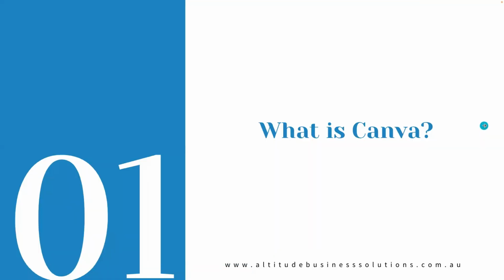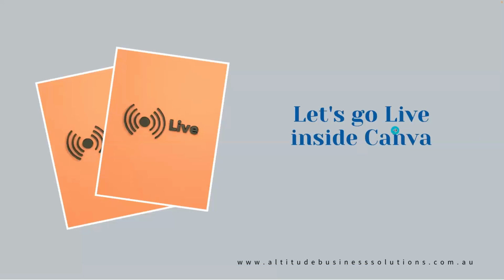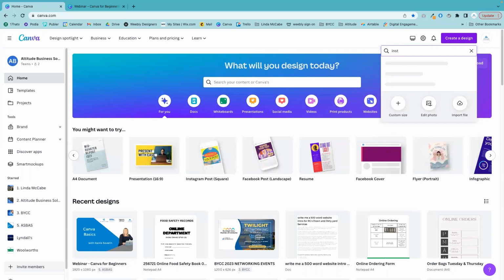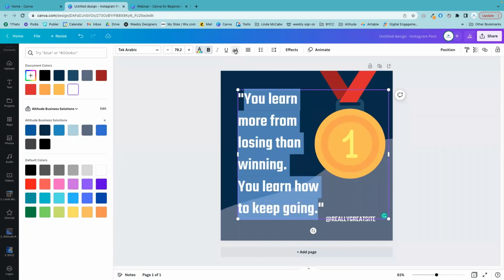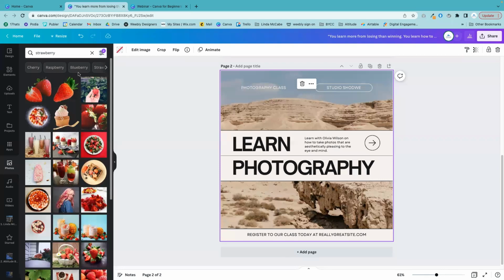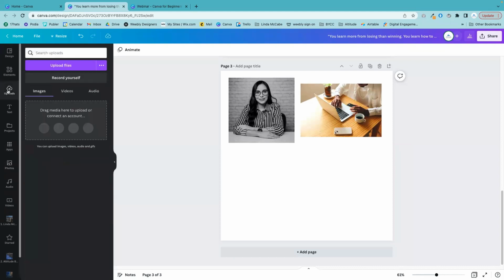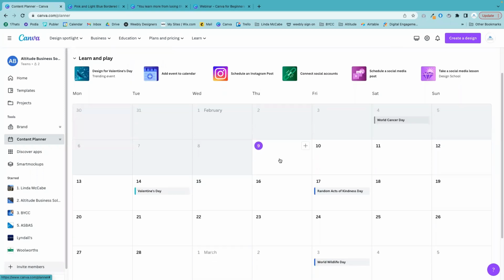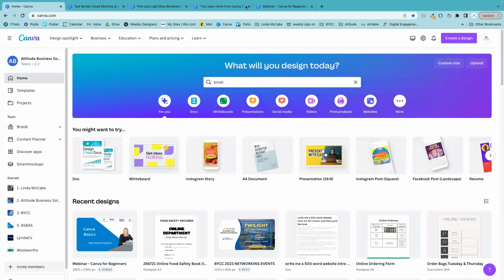Canva for Beginners by Kerrie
Level: Beginner

If you’ve always wanted to create quality graphics for your business so you can quickly and professionally update your marketing materials without having to engage a graphic designer, well let me introduce you to Canva!

The easiest and most cost-effective way to take control of your graphic design needs, and you don’t need a creative bone in your body. Canva does it all.

In this session, you will learn:
 Canva desktop navigation
 Using Templates
 Creating from scratch
 Canva Video
 Canva Pro benefits

ABOUT PRESENTER
With over 24 years of business management experience, Kerrie is the co-founder of Altitude Business Solutions and current president of the Beenleigh Yatala Chamber of Commerce. Kerrie is the digital ninja when it comes to the setting up of systems and processes that save you time & money. With a broad spectrum of topics from social media strategy to customer relationship building, Kerrie will help guide your business to success.